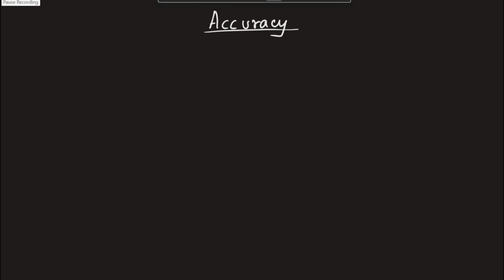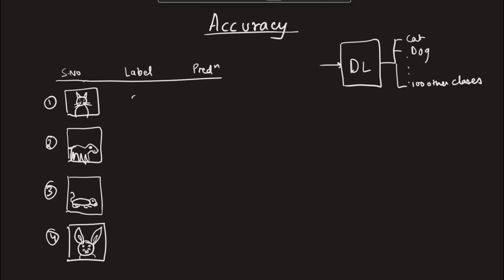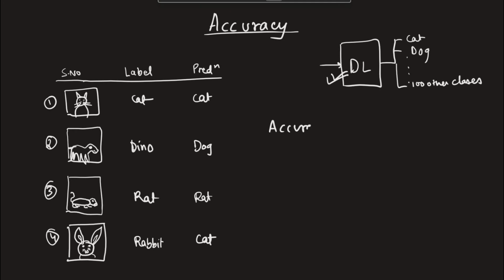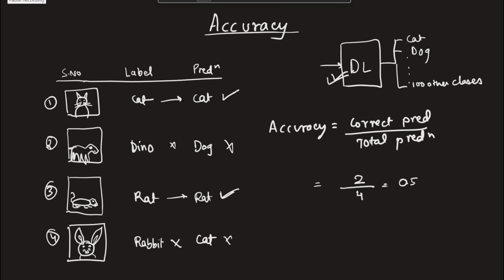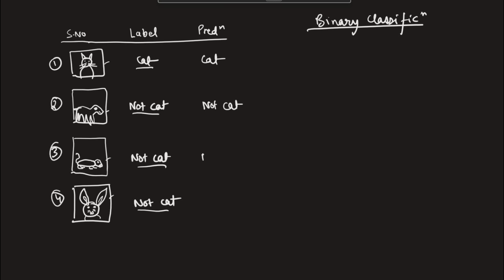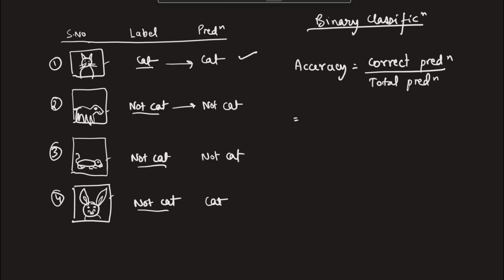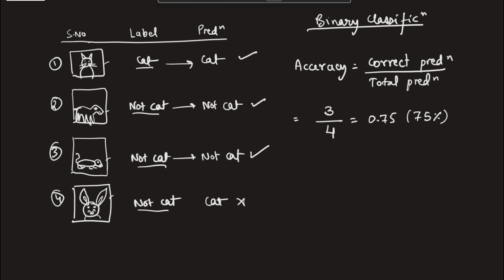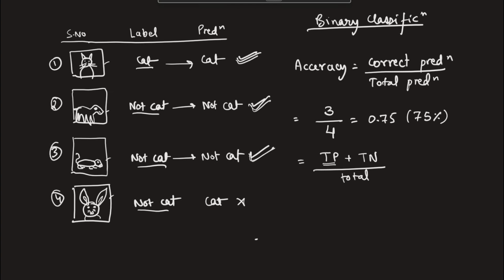Calculating Accuracy in Classification models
In this video, we'll be discussing the accuracy of deep learning classification models. We'll be covering topics such as training Deep Learning models, and evaluating their accuracy. We'll also be discussing biomedical basics,  in order to better understand how these models work.

This video is a great primer on accuracy in deep learning classification models, and is perfect for anyone looking to learn more about this topic. By the end of this video, you'll have a better understanding of the accuracy of deep learning classification models, and be able to make more informed decisions about your data!